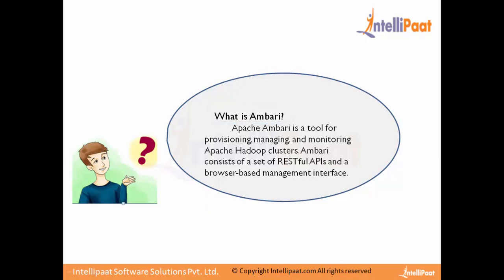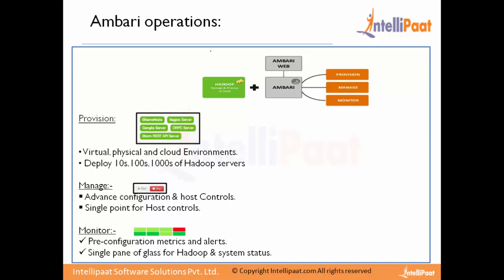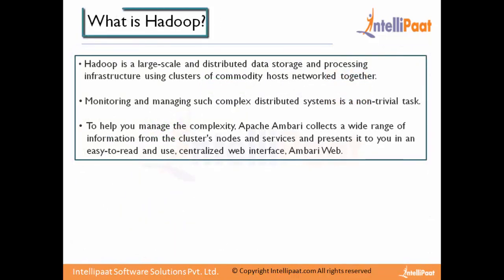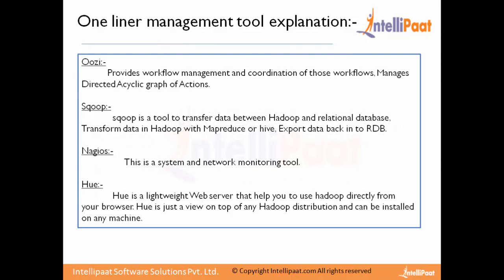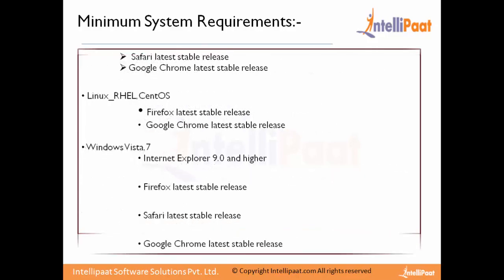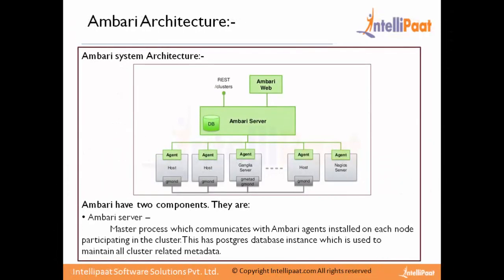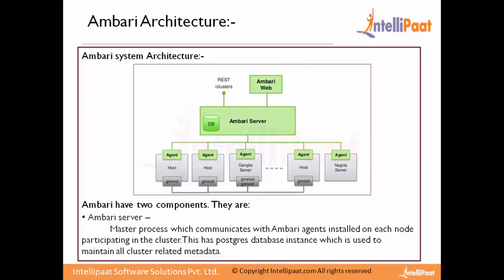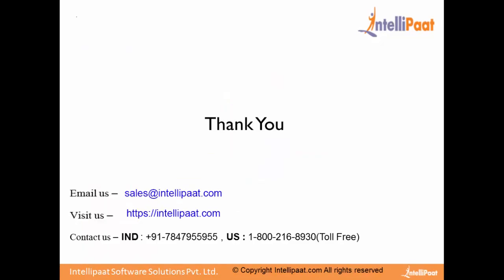Introduction to Ambari | Ambari Tutorial for Beginners | Ambari Training for Beginners | Intellipaat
This is Ambari training video for both beginners and advanced learners that include aspects of Ambari and various components. You will be proficient in Data Analytics, managing Ambari clusters and working on live Ambari projects to prepare for Ambari certification. Go through Intellipaat Ambari online training, Tutorials and Interview questions.

Got any questions about Ambari? Ask us in the comment section below.

Are you looking for something more? Enroll in our Ambari training course and become a certified Ambari Expert It is a 16 hrs instructor led training provided by Intellipaat which is completely aligned with industry standards and certification bodies

Intellipaat Edge
1. 24x7 Life time Access & Support
2. Flexible Class Schedule
3. Job Assistance
4. Mentors with +14 yrs industry experience
5. Industry Oriented Courseware
6. Life time free Course Upgrade
Today Big Data and Hadoop are being used by enterprises regardless of their industry verticals. The size and complexity of Hadoop clusters are growing with each passing day. This needs newer ways of Hadoop management, maintenance and administration and Apache Ambari is just the right framework. Taking this Apache Ambari training will equip you with all the skills needed for taking up high-paying jobs in some of the best companies around the world.
This course will be covering following topics:

1.Apache Ambari introduction
2.Installation & Architecture of Ambari
3.Understand the various advantages of Ambari
4.Configure Ambari to specific Hadoop cluster needs
5.Work with various components to manage & monitor
6.Learn about Ambari Install Wizard
7.Work with Ambari Web app
8.Support Hadoop stacks and add new components
9.Understand Ambari support for Hadoop 2.0
10.Work on real-time projects for hands-on experience.